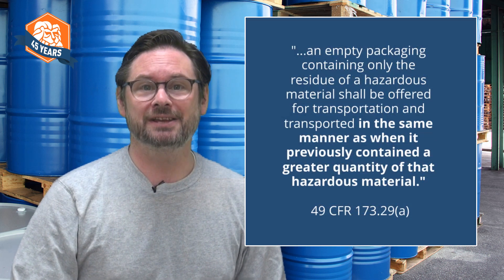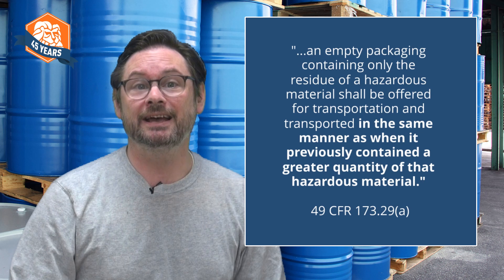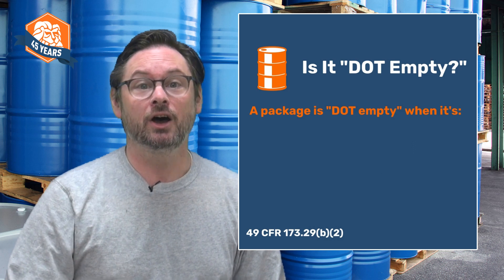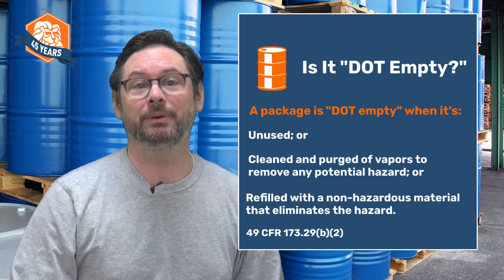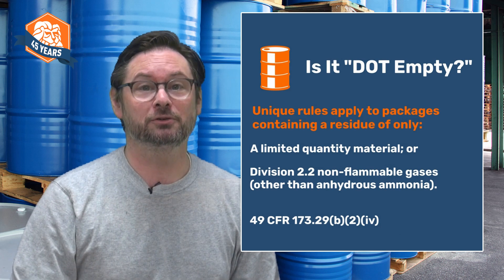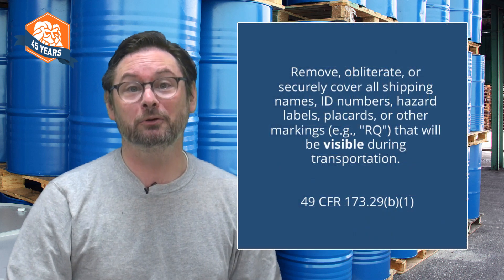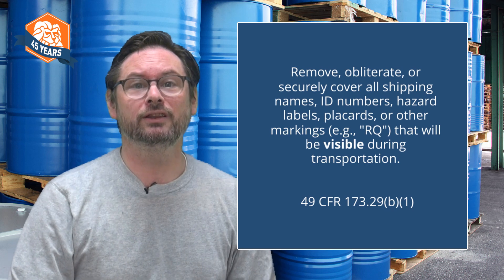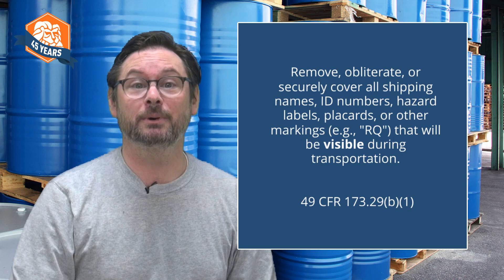Is It DOT Empty?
When is a package that held a hazardous material “empty” according to US DOT’s Hazardous Materials Regulations (HMR)?

US DOT PHMSA’s hazmat shipping regulations don’t apply to empty packages. But to know when a package is really “DOT empty,” you must be aware of specific criteria set forth in 49 CFR Part 173.

This video will help you determine when a hazmat package is empty for the purpose of compliance with US DOT transportation regulations.

Watch the video about emptying containers that held hazardous waste for the purpose of compliance with US EPA hazardous waste storage and management standards.

Lion’s DOT Hazmat Ground Shipper Certification Workshop comes to Nashville, Dallas, Orlando, Houston, Los Angeles, Chicago, St. Louis, Atlanta, Charlotte, Philadelphia, and Hartford in 2022.

Can’t join us in person? Train online at your own pace or attend a live, instructor-led webinar to help satisfy US DOT’s hazmat training requirement for hazmat employees (49 CFR 172.704).